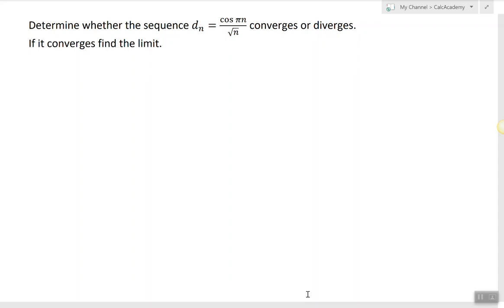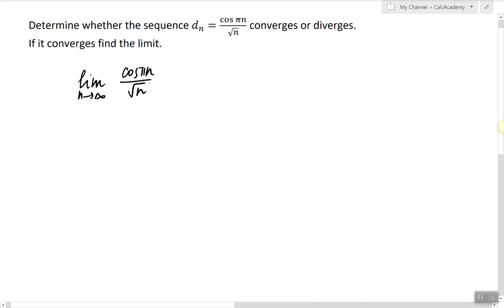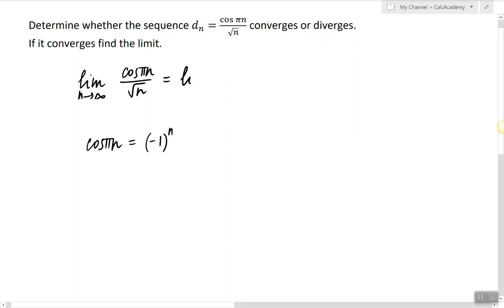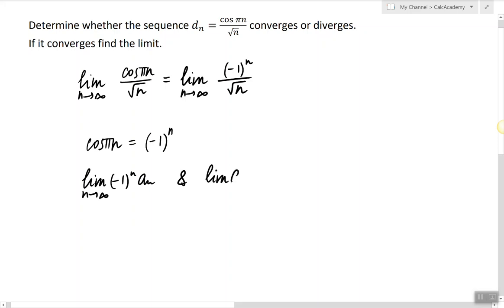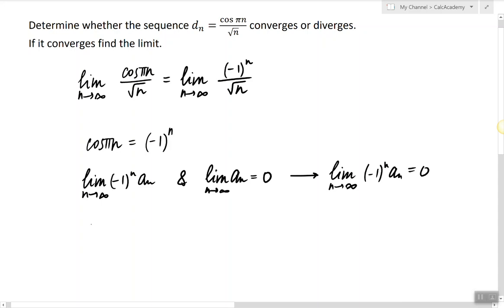Finding the Limit of a Sequence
In this video, I show how to determine whether a sequence is convergent or divergent.